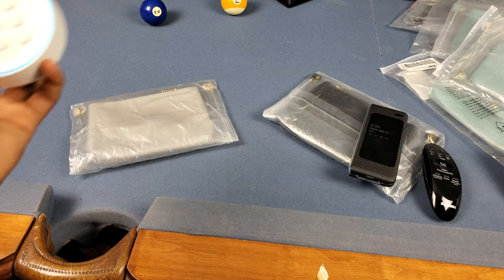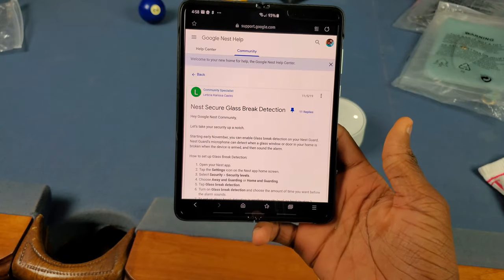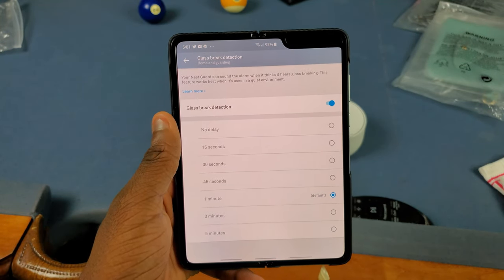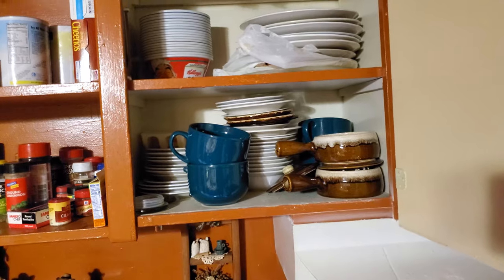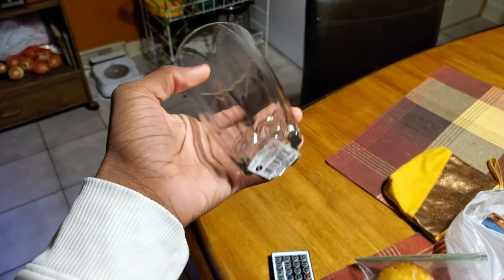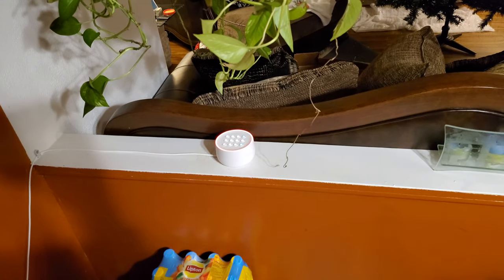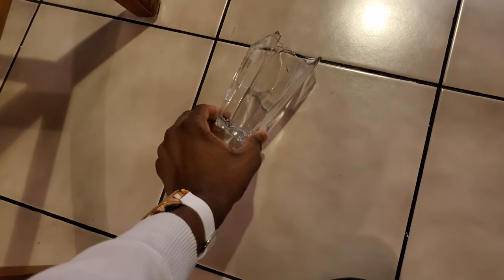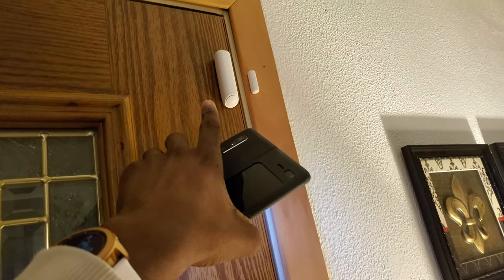Testing the Nest Guard/Nest Secure Glass Break Detection | Does It Work?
Does glass break detection on the Nest Guard work as it's supposed to? I drop a piece of glass for it to break to test it out.